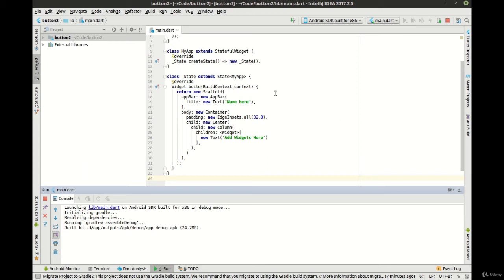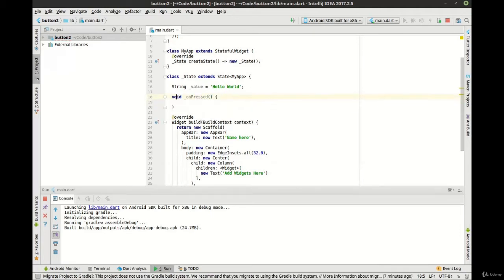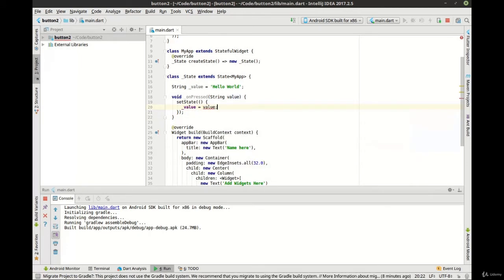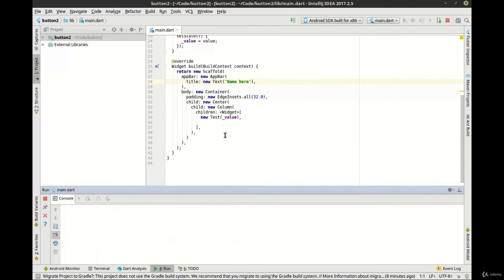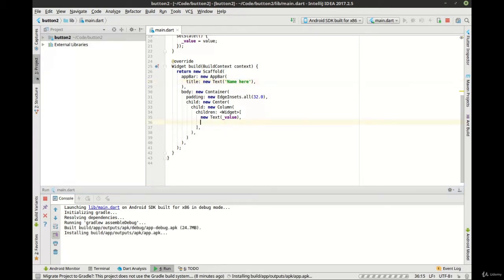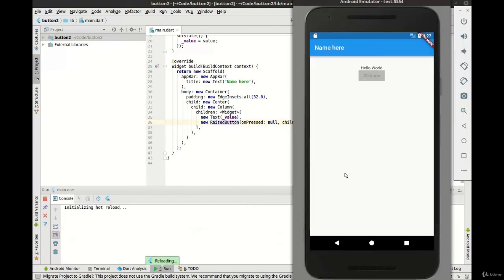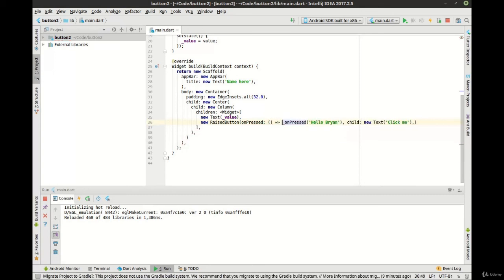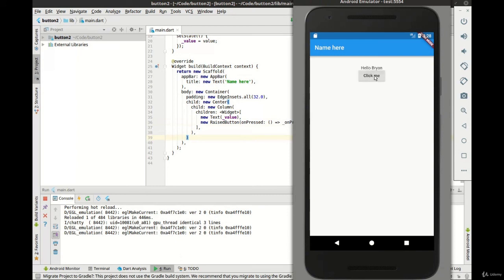Raised Button with Parameters